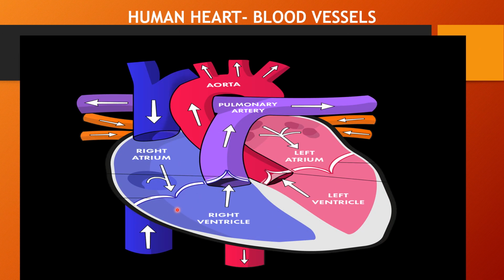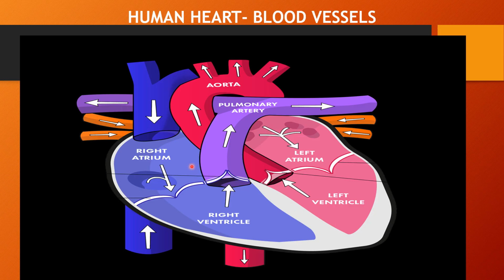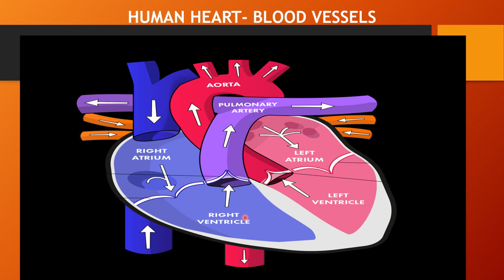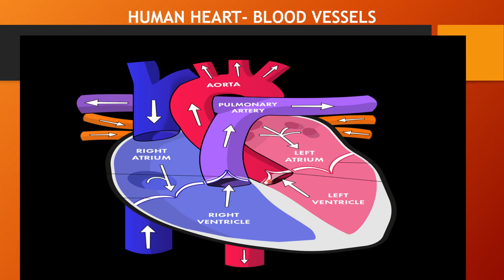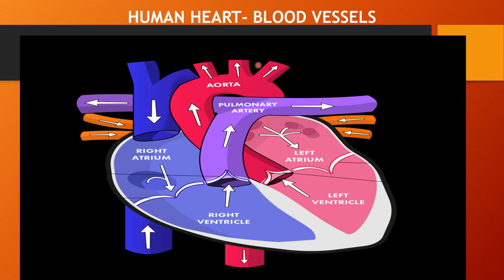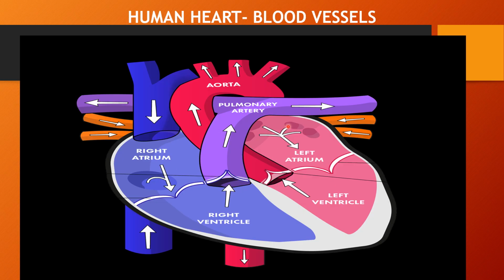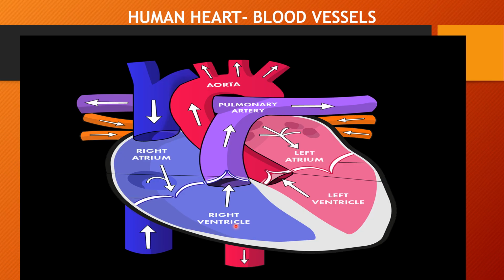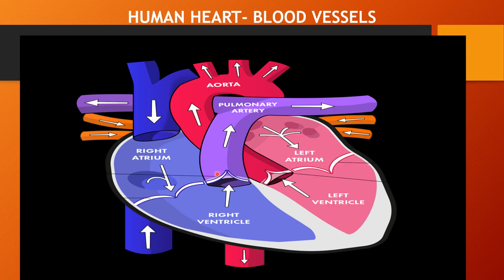HUMAN HEART BLOOD VESSELS CLICK DESCRIPTION INTEXT Q & ANSWERS LESSON 2 & 3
CONTROL AND COORDINATION & HOW DO ORGANISMS REPRODUCE?